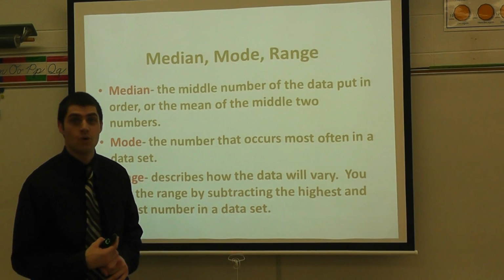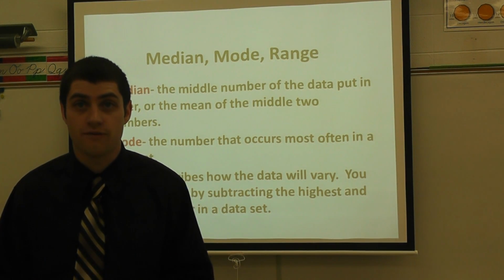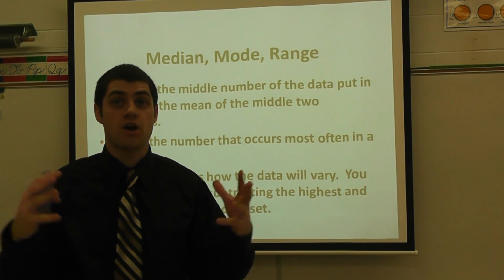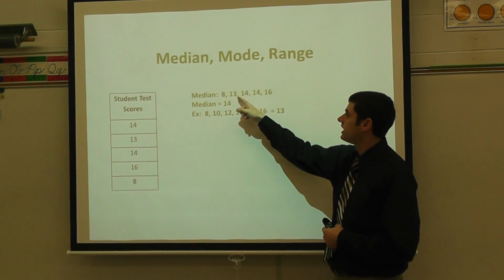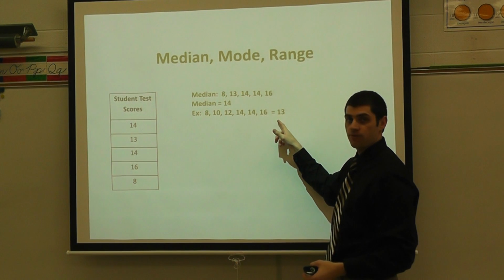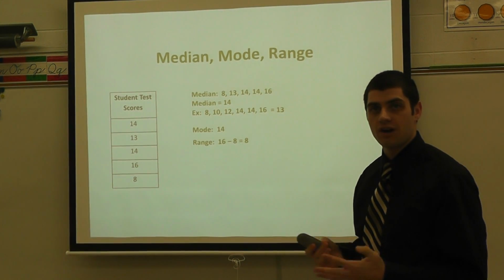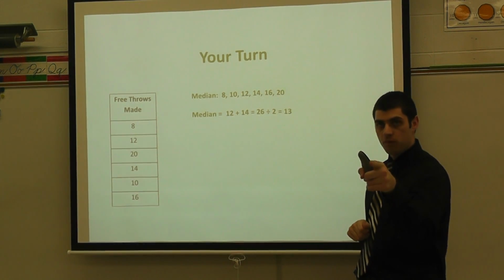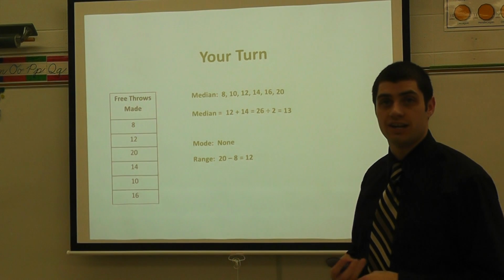2-7 Median, Mode, Range